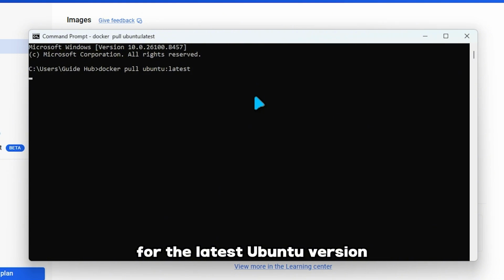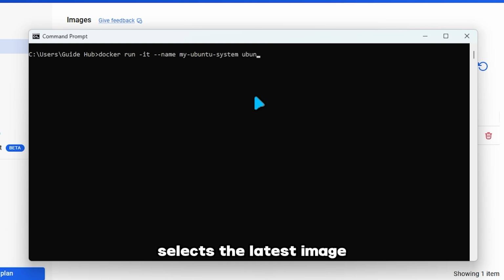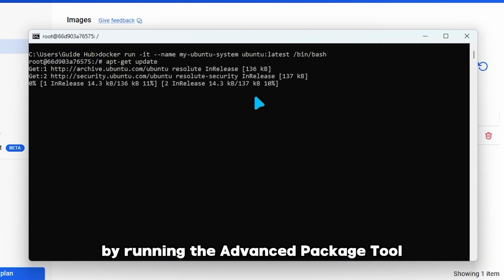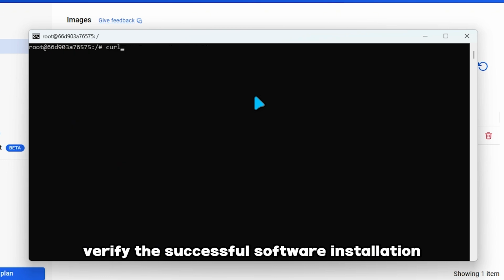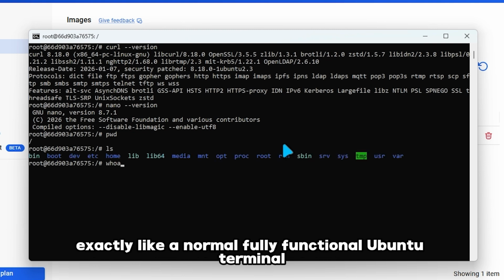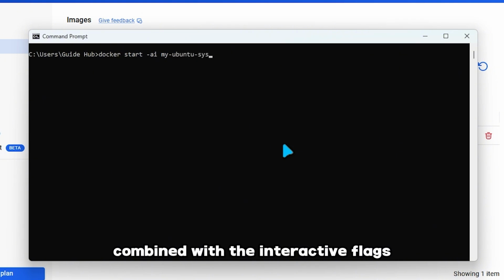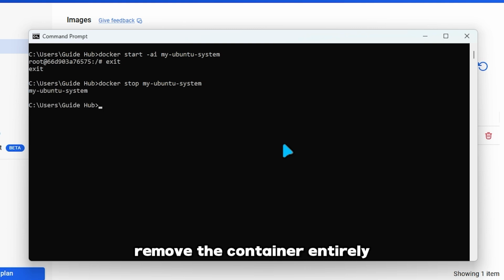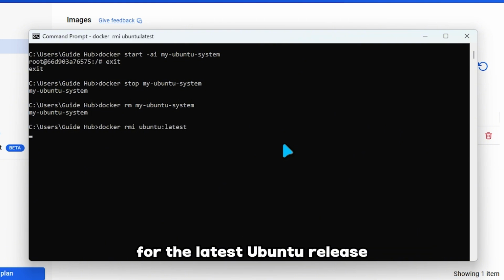How To Install Ubuntu On Docker (𝟮𝟬𝟮𝟲) | 100% WORKS | NO Yapping, To The Point! | FAST & EASY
(𝟮𝟬𝟮𝟲) Learn How To Install Ubuntu On Docker in this video (NO YAPPING + 100% WORKS!) | EASY FULL GUIDE, Everything You Need To Know! | Install Ubuntu On Docker